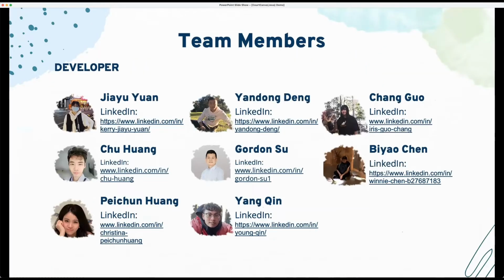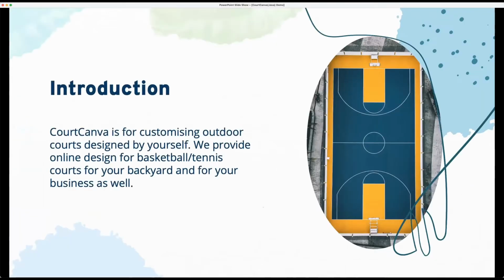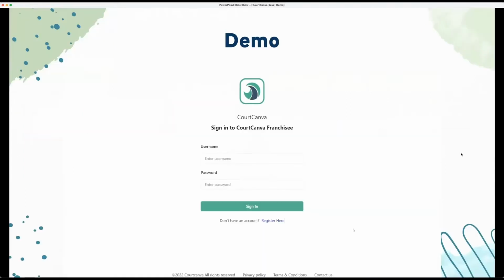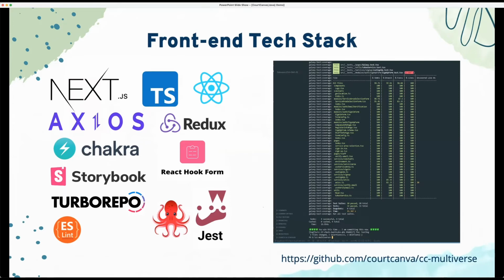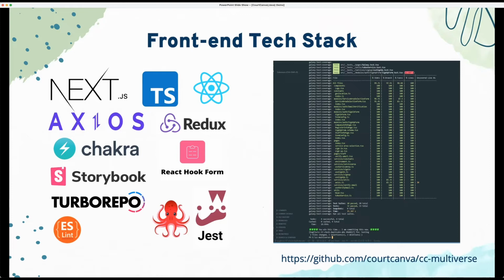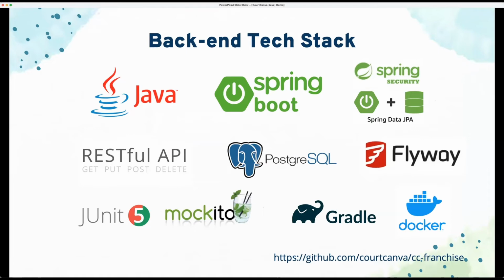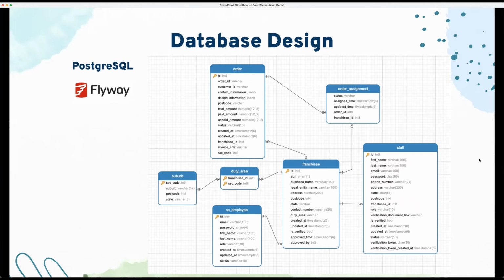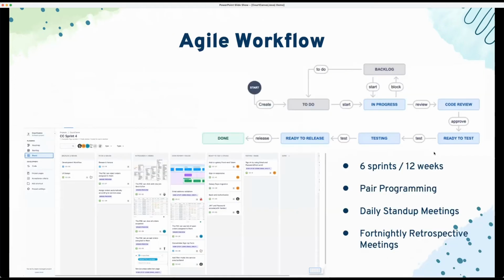DevOps项目实战班第8期P3团队项目展示—Team CourtCanva (Java)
❤️Follow Me❤️